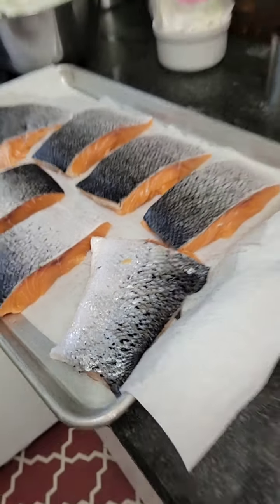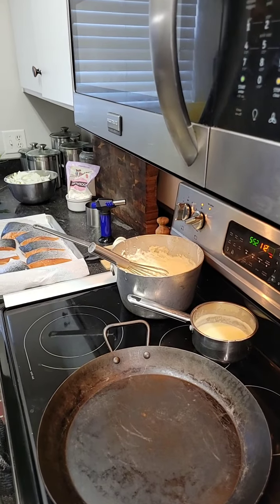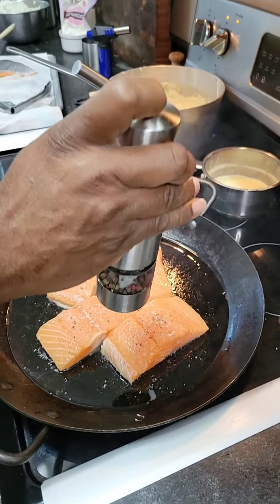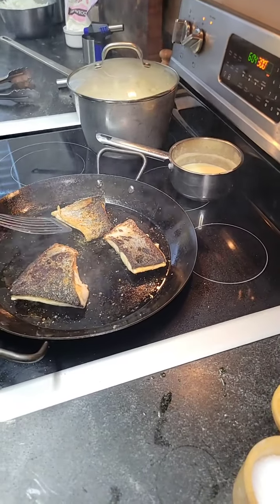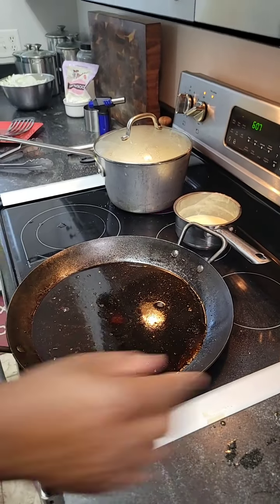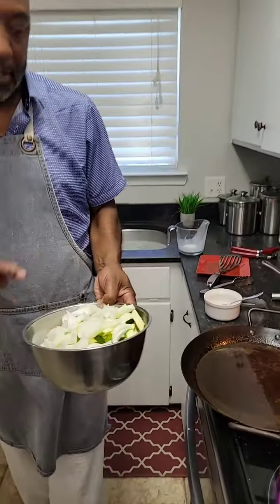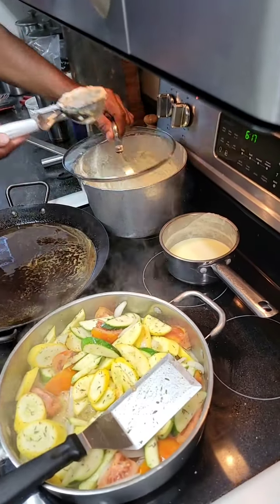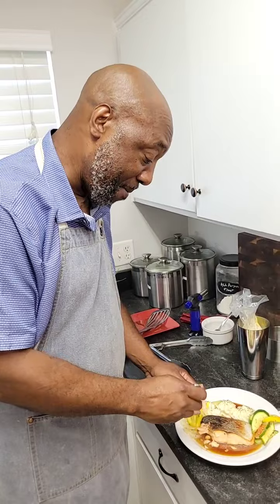Pan Seared Salmon